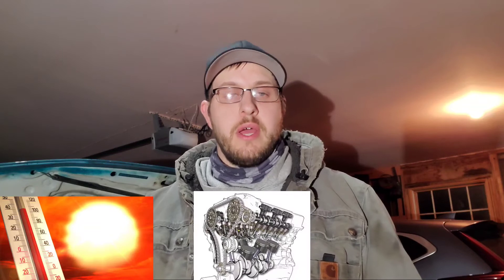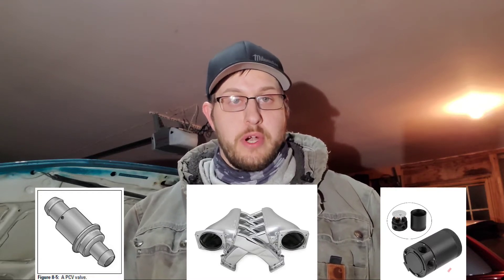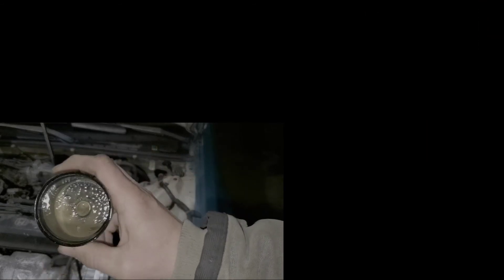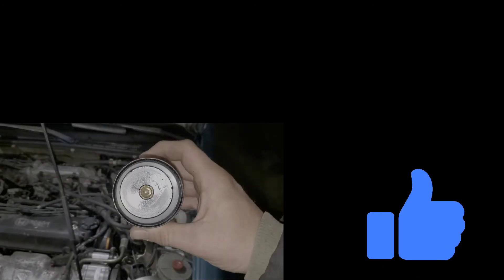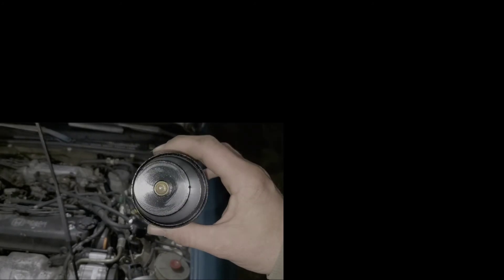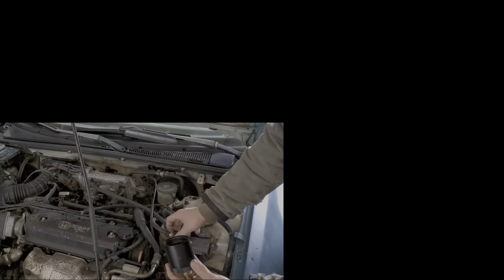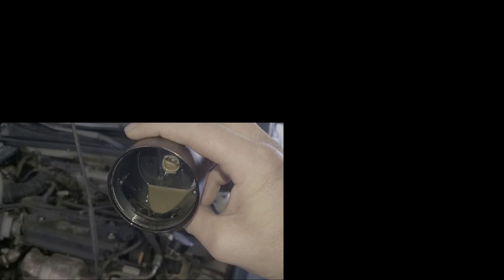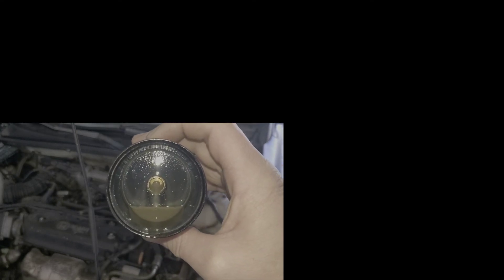oil catch can condensation Explained WARNING not a blown head gasket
in this video I will be explaining how condensation build up happeneds in your engine during cold days and how your catch can catches the condensation and oil making what looks like coffee with cream in it but trust me. you don't wanna drink it.